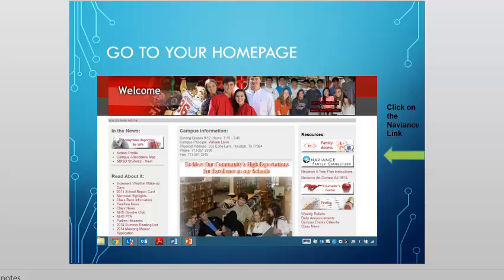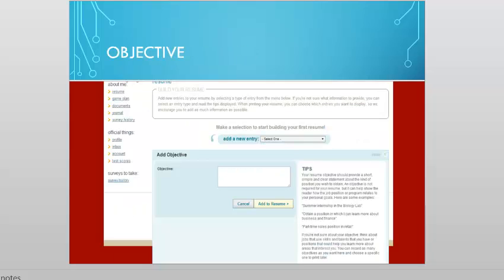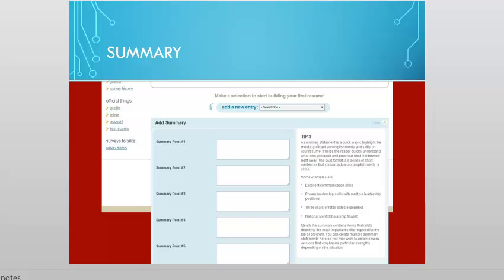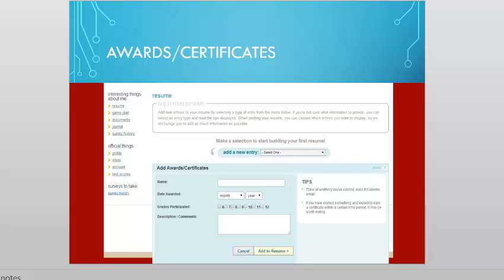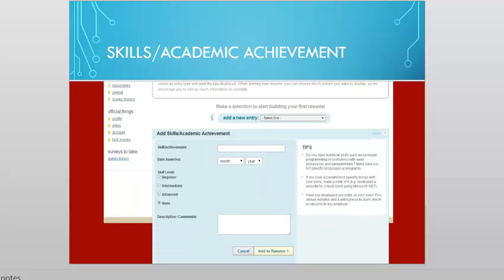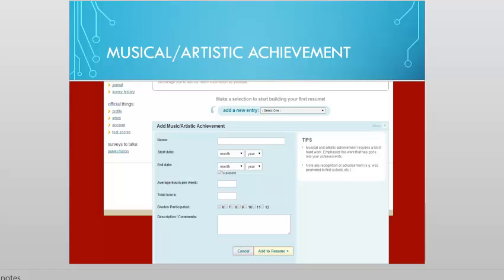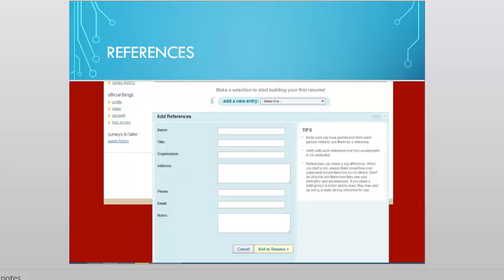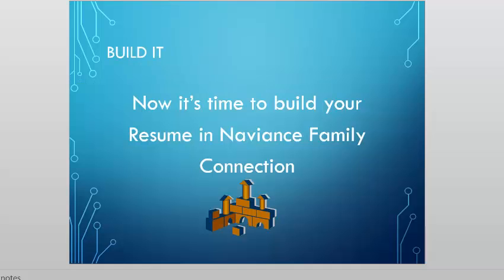Resume 2014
Learning the steps to building an effective resume.